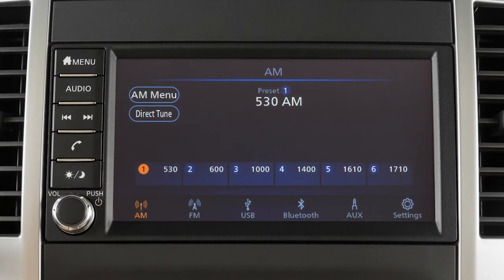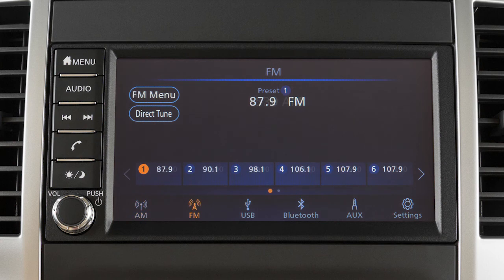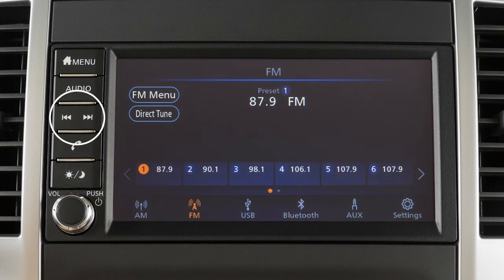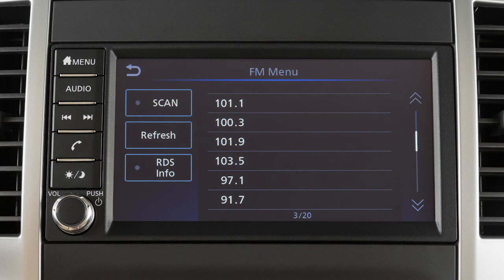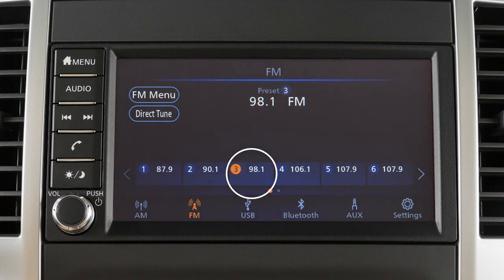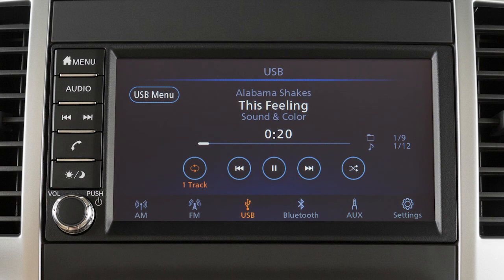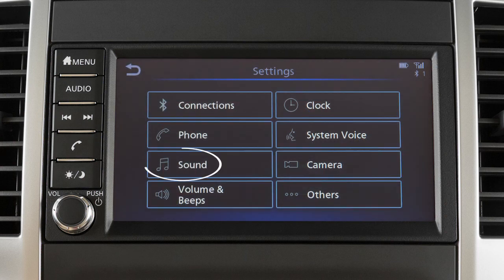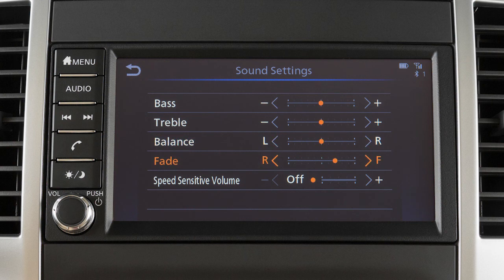2021 Nissan Frontier - Audio System